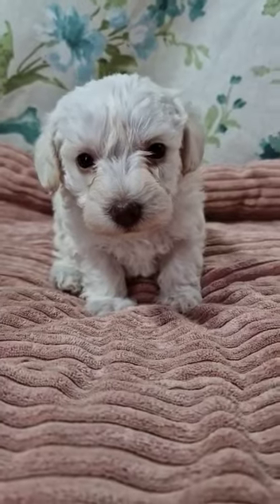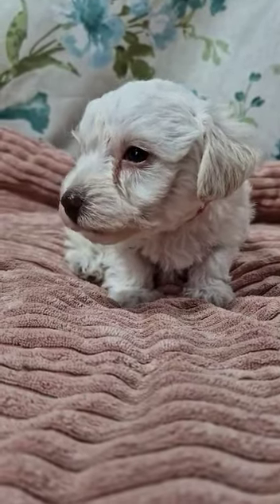SedgysMiniMe Georgina : Cream Toy Schnoodle Female Puppy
This is Georgina (going to be called Peggy by her new owners). She is a cream toy schnoodle puppy. She has a lovely little chocolate nose and amber eyes. This was her at 4 and a half weeks of age. She is now 6 and a half weeks old and is so much more lively, confident, fluffy and brave. I will get an update video of her shortly, it is amazing how much difference a couple of weeks makes in the short life of a tiny puppy...

My KC Affix: SedgysMiniMe
My Breeding Establishment License ref: is 001673 (Dumfries & Galloway, SW Scotland, UK).

I am a Fully Qualified, Professional Licensed Dog Breeder with over 20 years dog breeding experience and I am also a Licensed Microchip Implanter.

In June 2022 I became one of the very first Qualified Dog Breeders in the UK studying on the VERY FIRST and ONLY accredited, Ofqual regulated, Level 3 Certificate in Dog Breeding, Litter Socialisation & Welfare. This is a ground-breaking, first ever nationally accredited dog breeding course that has been championed by animal welfare professionals as a step towards creating a world where dog breeding is undertaken in an educated, professional and ethical way. I may have been breeding for over 20 years, but nobody knows everything, every day is a learning day, so when I heard that there was a qualification now available, I jumped at the chance to study for it. it was extremely hard work, lots of late nights studying into the very early hours each night, to fit it all in around my dogs and pups, I was exhausted but it paid off as I passed with flying colours and now my Certificate takes pride of place in my puppy reception room for all to see.

My Priority is Health & Temperament for the Perfect Family Pet.

I breed Toy Breed Dogs which are considered to be Hypoallergenic. All of my pups are conceived, whelped & reared within my home, without exception, and with 24/7 care and full veterinary support.

I "keep" Miniature Schnauzers, Toy Poodles & Biewer Terriers
I "breed" Miniature Schnauzers, Toy Poodles, Toy Schnoodles, Biewer Terriers, Biewdles, Boozers and Biechi. I know through my own personal fight with animal allergies, that a dog's coat has to be right for me and my allergies before I can contemplate having the breed in my house and my life, that really does restrict somebody to the number of breeds of dog that you can consider owning. There really are not that many breeds to choose from which do not produce allergy symptoms to the inflicted. The true breeds that I keep are relatively good for me, my allergies are not at all affected by my Biewer Terriers or my Toy Poodles, and I can live with my Min Schnauzers as the majority of them have a super soft soft coat (from my USA imported lines) as opposed to my UK breed lines who have a more harsh, wirey type coat which can affect me when I am grooming them.   By picking out the best of each breed and combining them for hybrid vigour, I can also produce a different breed for allergy sufferers, giving them not only more choice in the breed department, but also a dog that is healthy and full of life, and goes on to become an absolute perfect companion.